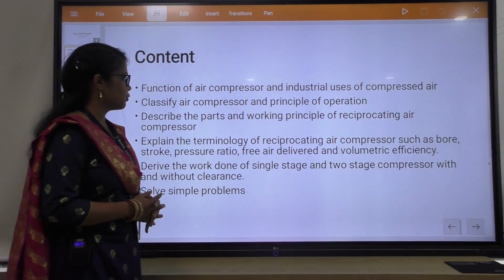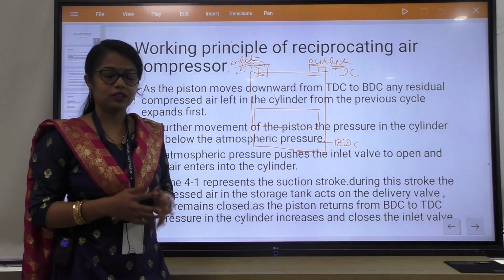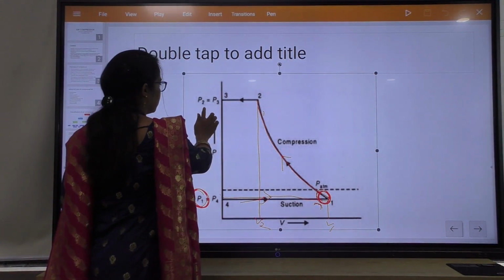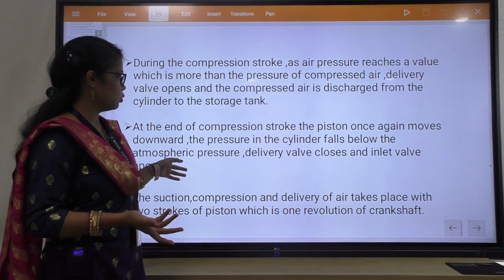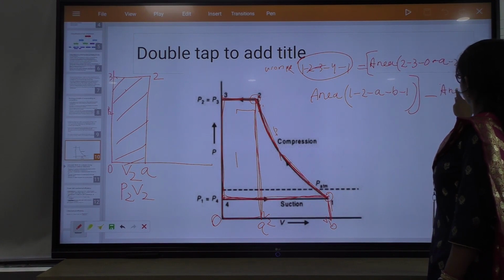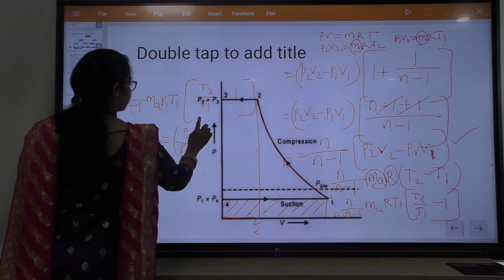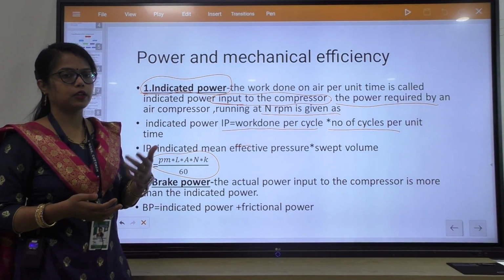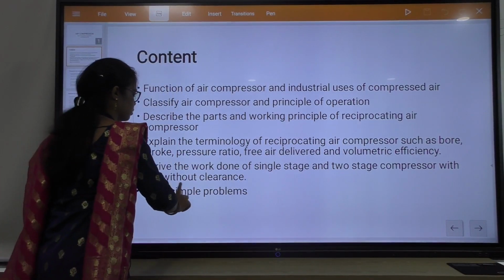Thermal Engineering II, Mechanical 4th Semester Lecturer 3